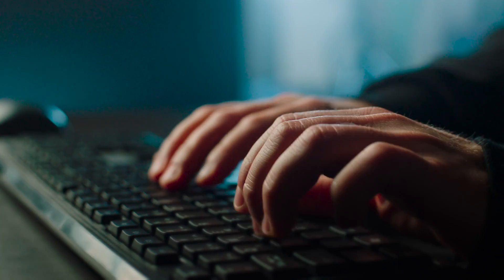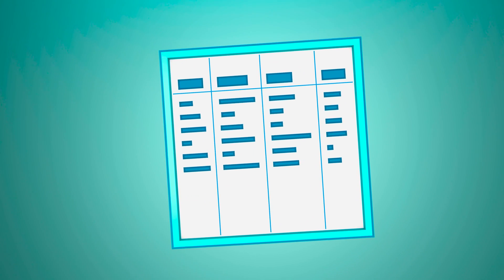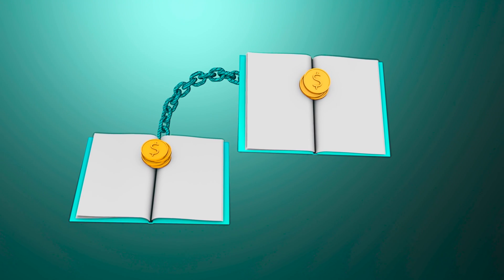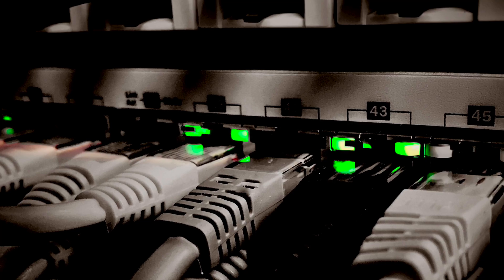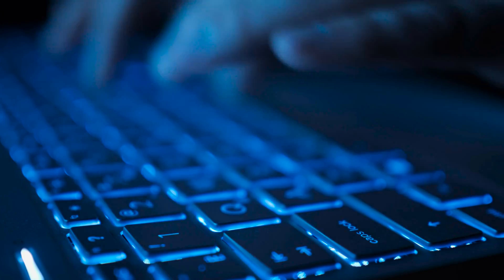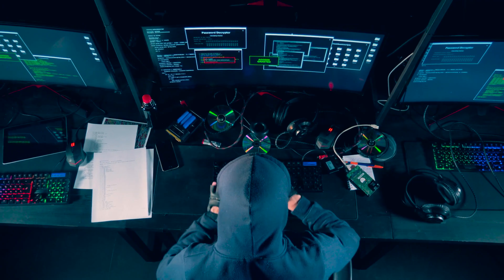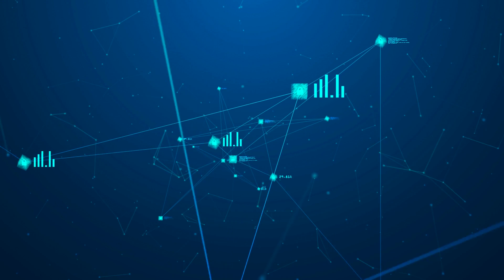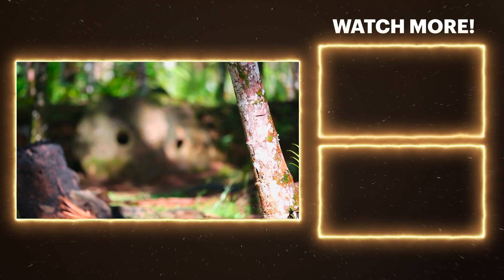How Blockchain Technology Works | Blockchain Revolution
Dive into the revolutionary world of cryptocurrency, exploring the introduction of blockchain technology in 2008 and unraveling how it works. From decentralized transactions to Bitcoin, join us on a journey to understand the fundamentals behind this digital currency phenomenon.💰

Bright Now: Blockchain Revolution

Blockchain technology is sweeping the globe, moving from high-flying cryptocurrencies like Bitcoin to more traditional sectors of our economy. But is it safe? And can it be trusted to help manage everything from our health care to our food supply?